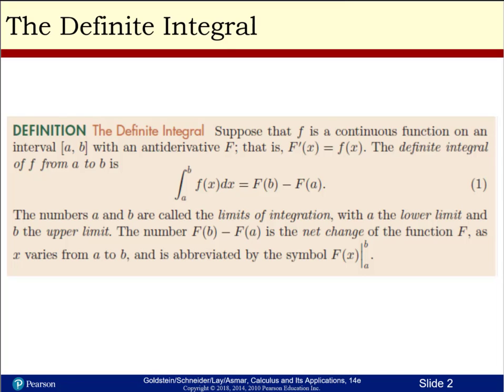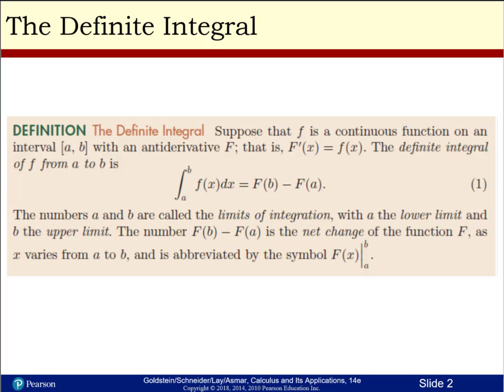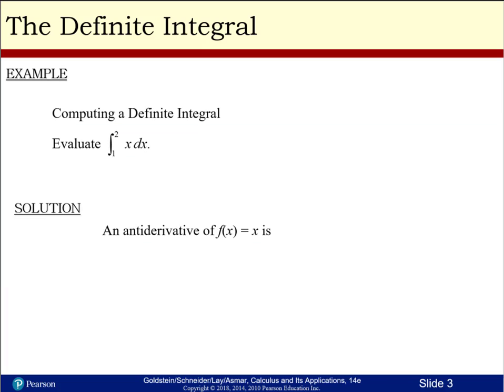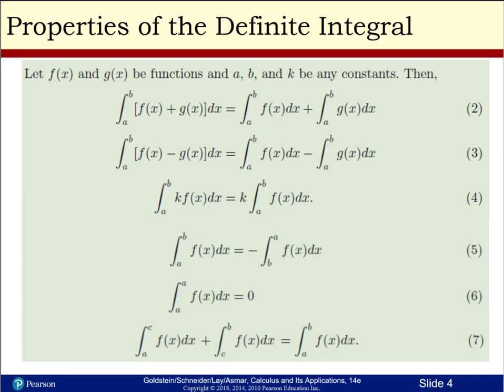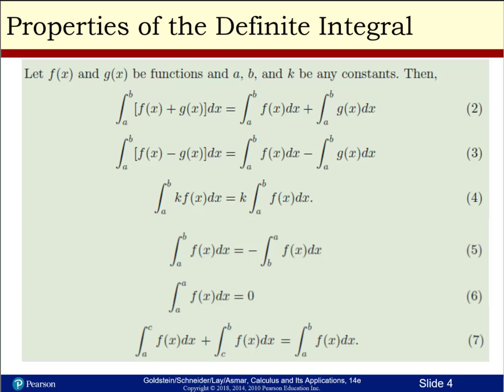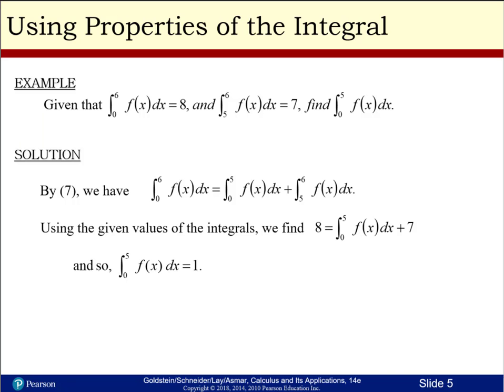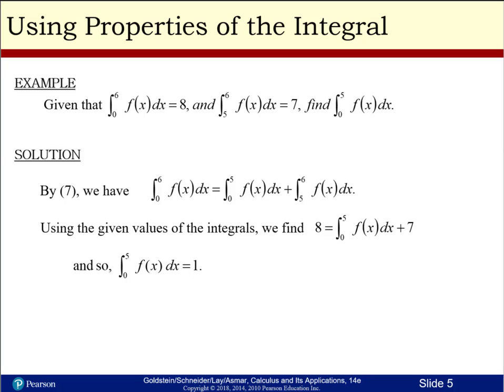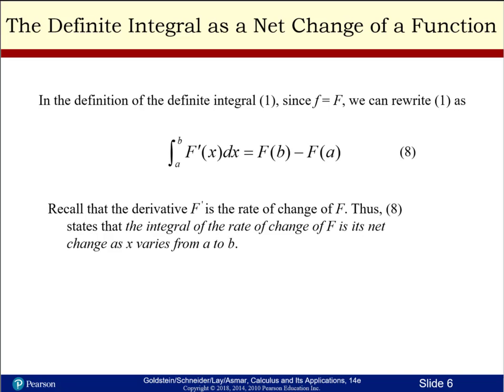MATH A221 Chapter 6.2: The Definite Integral & Net Change of a Function